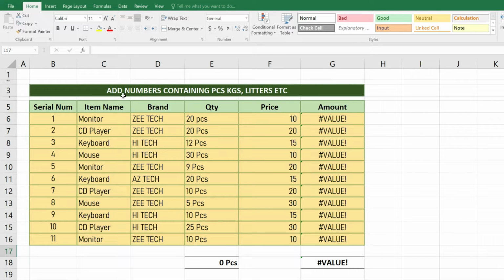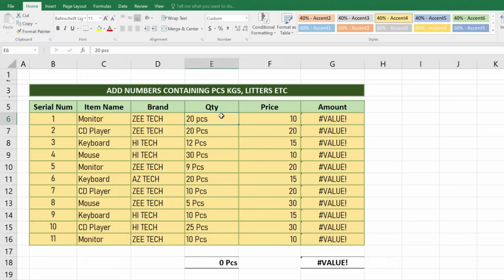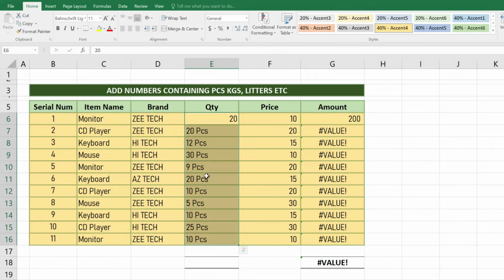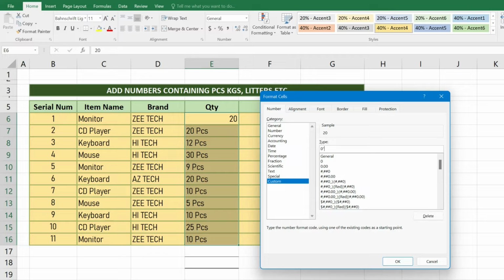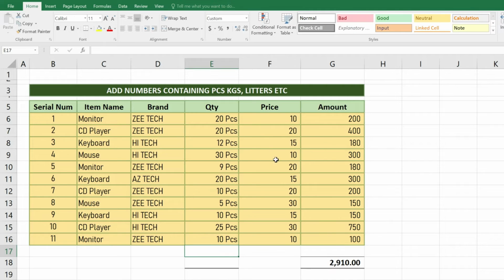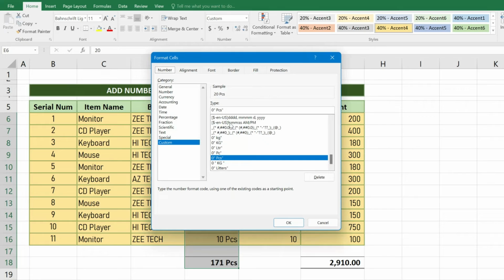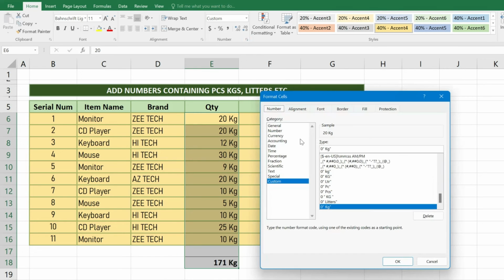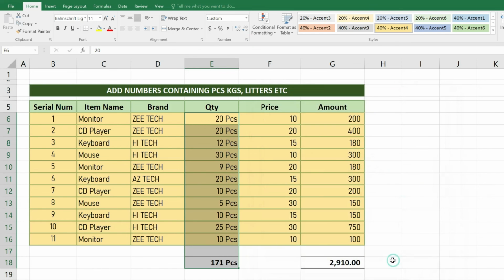How to get Pcs Kgs litters etc signs along with numeric values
How to get Pcs, Kgs litters etc. signs along with numeric values, suppose we have table like this, and want to add special characters along with numeric numbers, as pieces, KGs, litters etc. along with numeric values, here in this table you can see quantity has mentioned along with pcs, but we are facing problem when the quantity value is counted or is multiplied with prices it shows error, here you can see when we want to multiply this quantity value with price it is showing error, that we cannot get the results, so in excel we have solution for this, first select the table values, then from main task bar under general select Format cells option after selecting this we will get new page or form from there under number we will select custom, after selecting this remove general option and write zero after writing zero write quotation marks or inverted comas if want give space between number and pcs give space, then write pieces and then close the quotation marks. now our work has completed, now you can see our first value is showing pcs with numeric value, and amount column is also showing amount value, so in same way we will re write all numeric values and will get pcs sign automatically with them, when as general without pcs we are multiplying quantity with price it is showing results, but when we have text values then it is showing error. but as general it is working perfectly but do not have pieces sign along with quantity.
now you can see we can sum up the values of quantity cell, when sum formula is applied we will get total of quantities along with pcs sign. so in this way we can get any type of sign as per our requirements, this sign can be pcs, kg, litters or any other as per our choice, first select table values, go to format cells option and from general change the option to custom, and write value as per our demand, first write zero and after this write the sign as per our demand along with inverted comas and then press ok button. now here you can see i have changed the format to kg, now this column will show us kg signs along with quantities, in same way we can change this sign to litters, but here we need pcs sign so again this we will change to pcs sign. now you apply the same function on your excel sheet and update me your function is working or not, for more clearance if you need this excel sheet can get the link of this excel sheet down from description. if you like this video please thumbs up, share and subscribe my channel setline excel for more great videos.

modal=admin_todo_tour